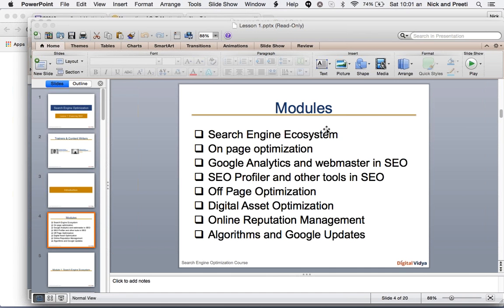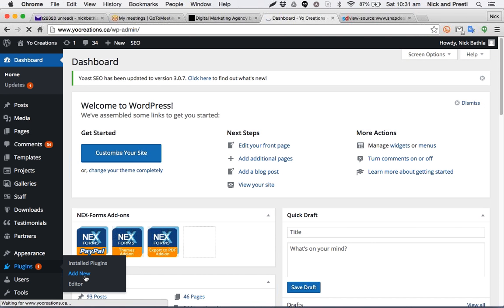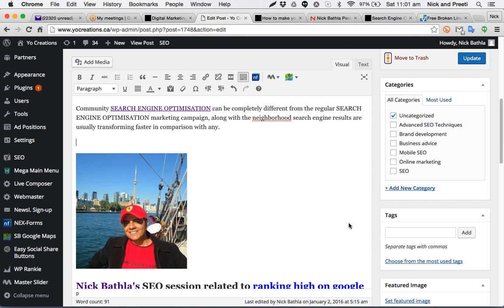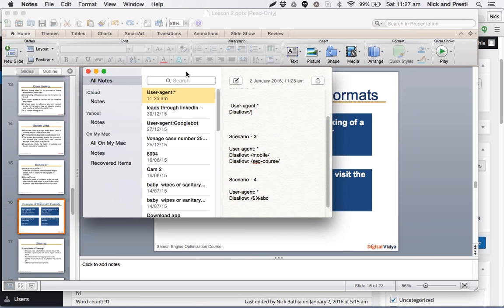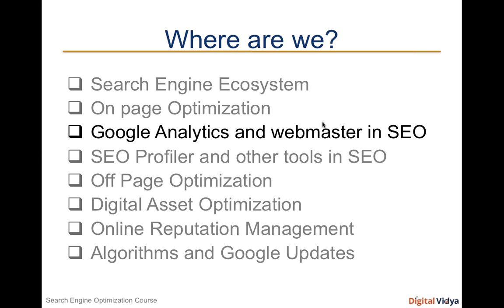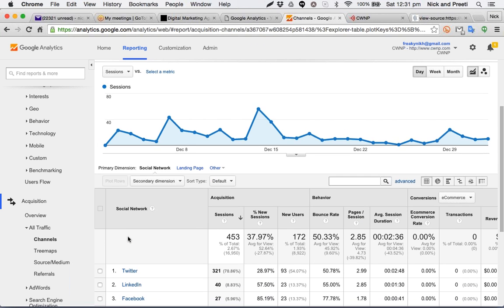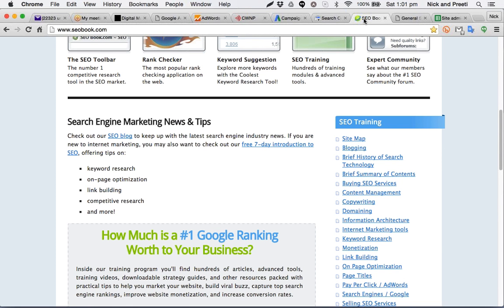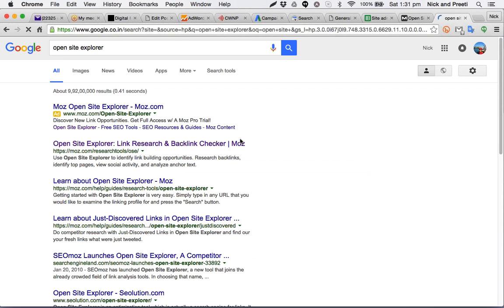Search Engine Optimization Saturday Batch 02 01 16 9 59 am